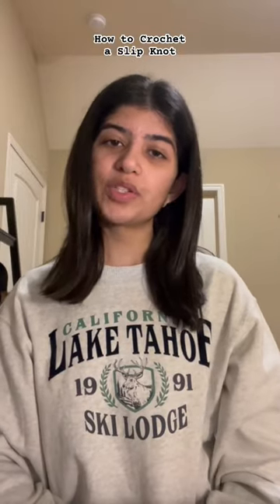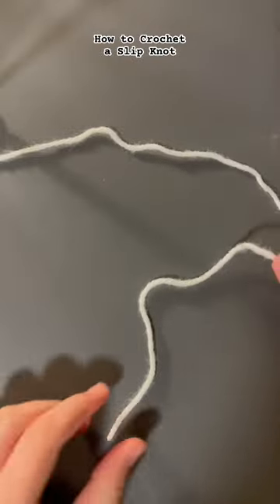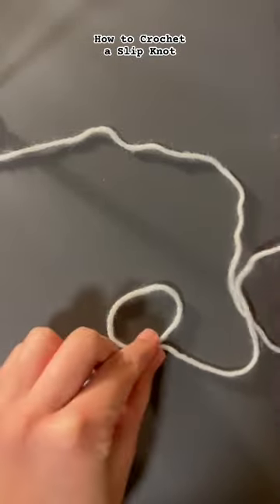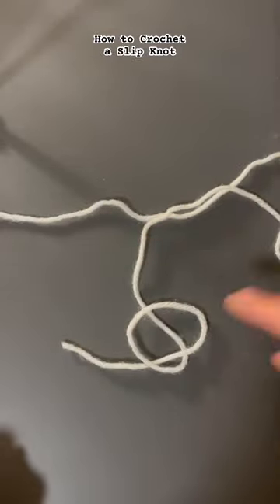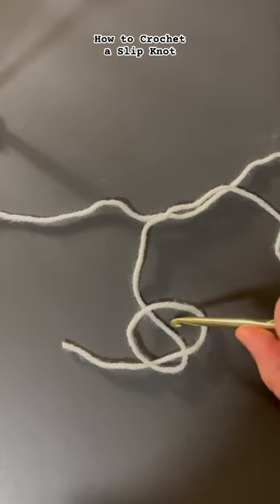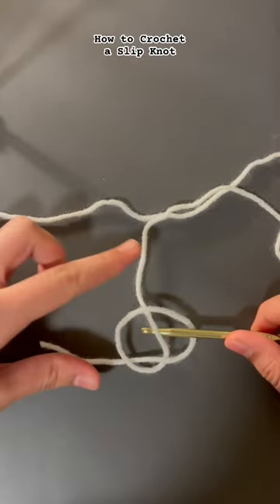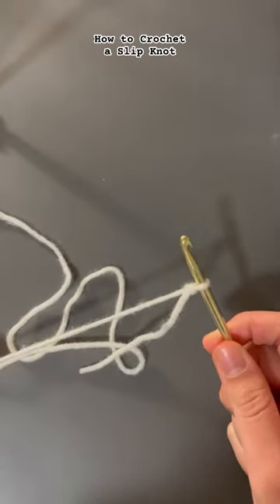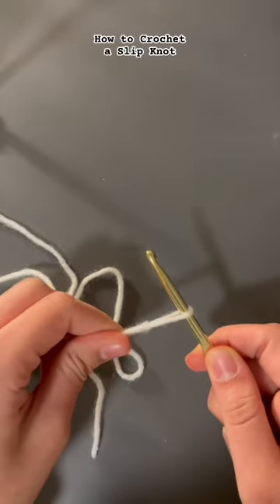How to Crochet a Slip Knot (alternative method)